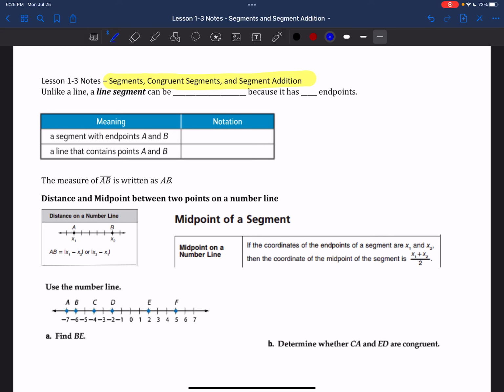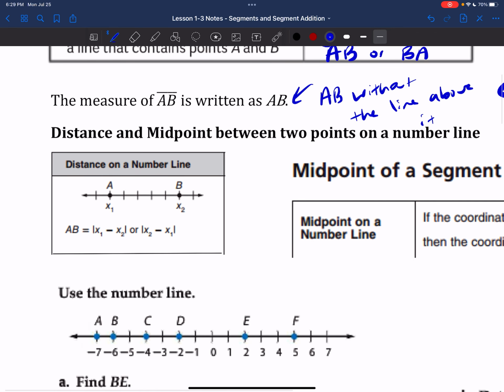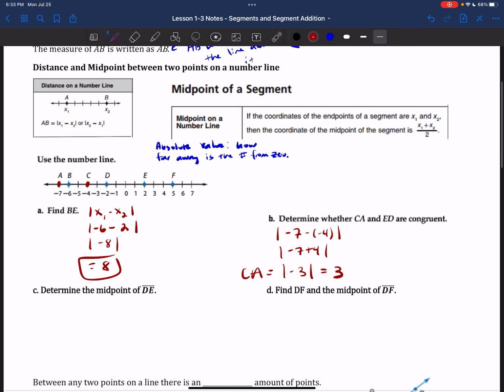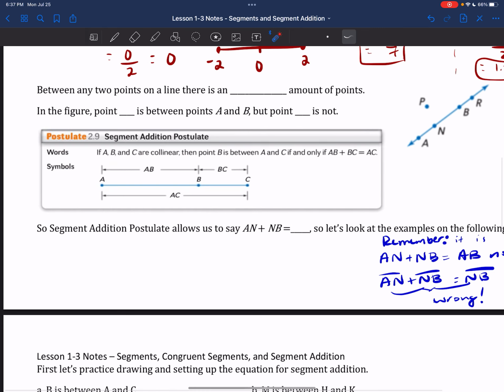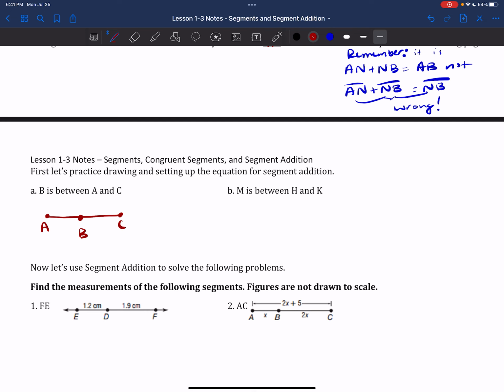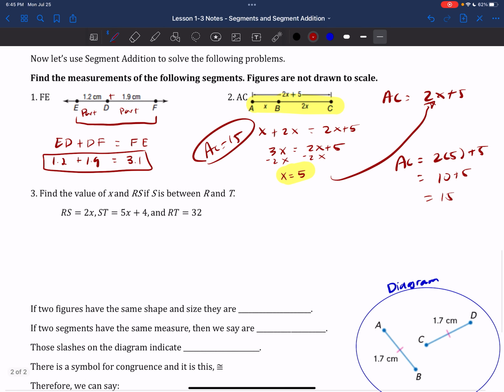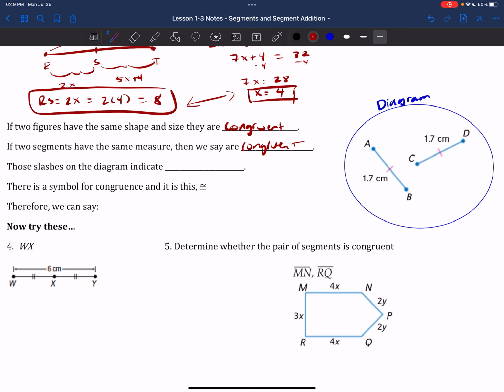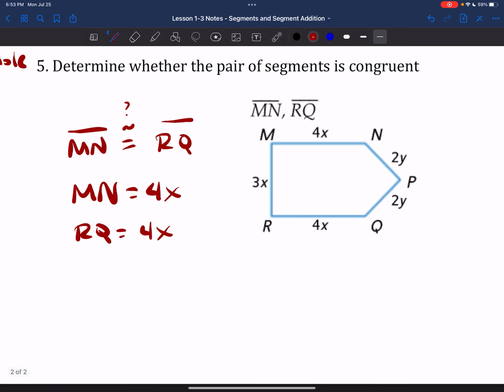Segments, Congruent Segments, and Segment Addition